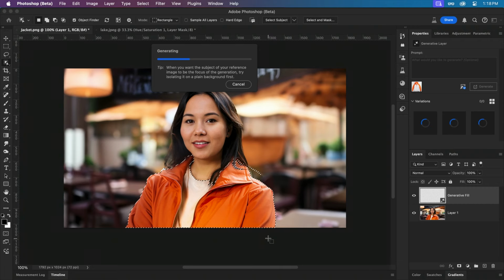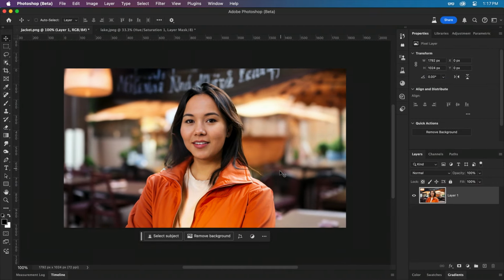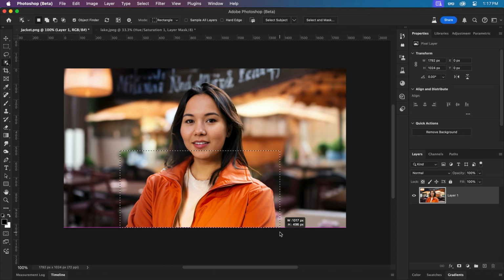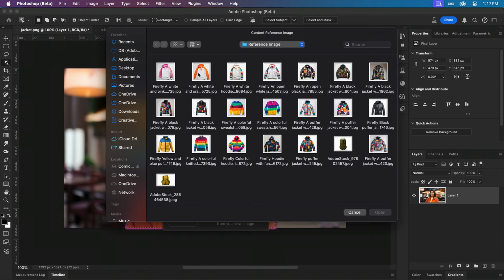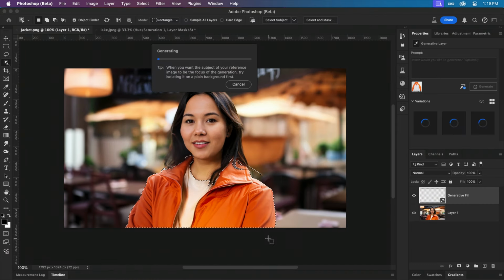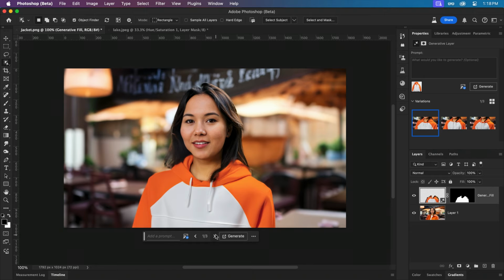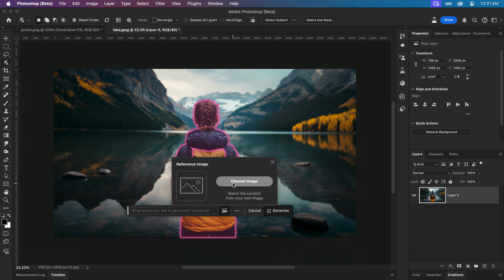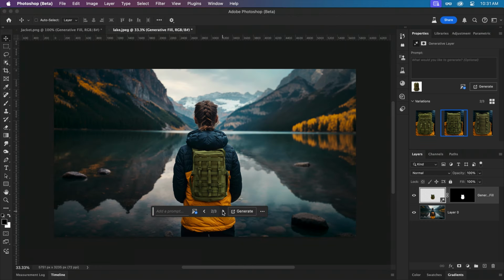Try Out Reference Image in Photoshop (Beta)!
In the latest Photoshop Beta, we're testing out a new feature called Reference Image, allowing you to use an existing image (of a product, for example), to influence your Generative Fill edit.

More design tutorials from Howard Pinsky

Dribbble!